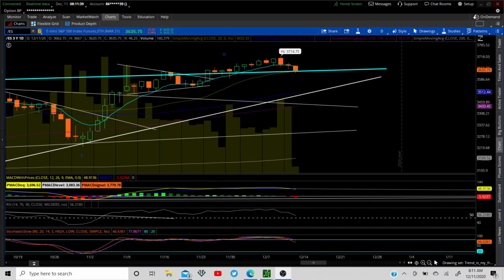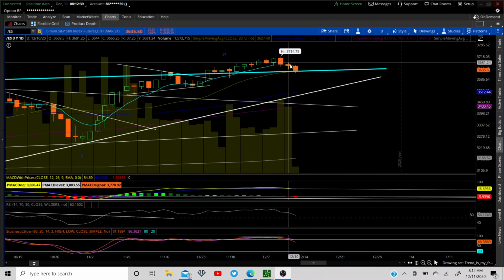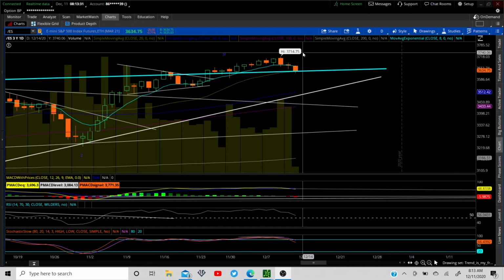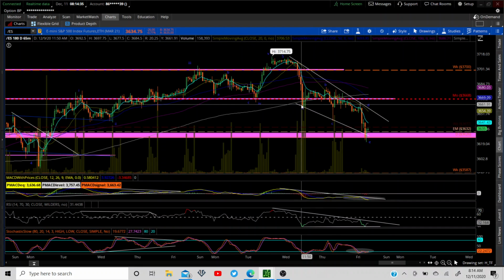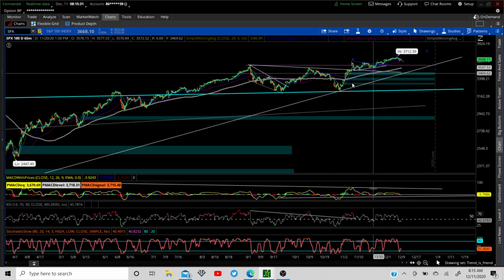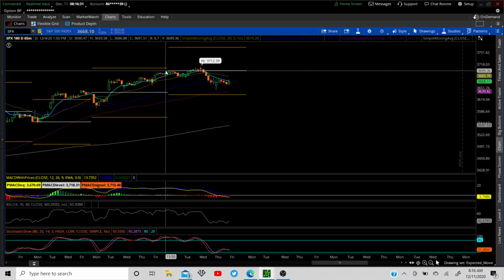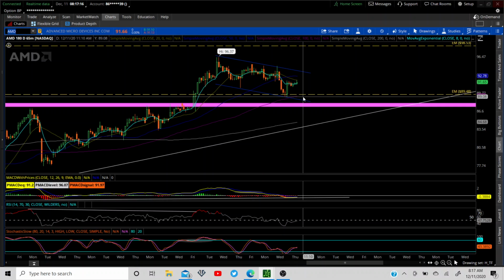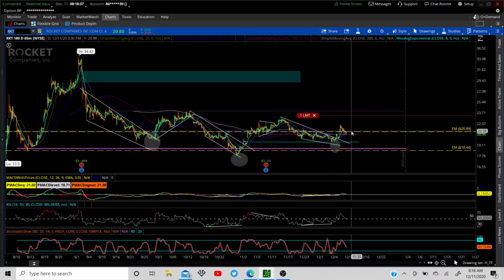Morning Market Update 12/11/2020: $spx $es $amd $bidu $rkt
In this video we go over the market and a few trade ideas.